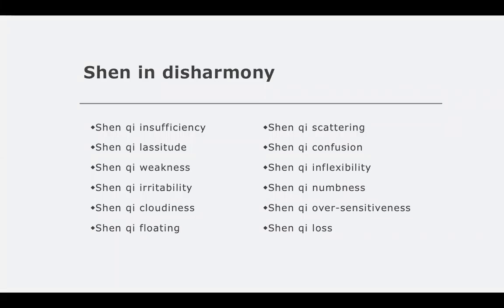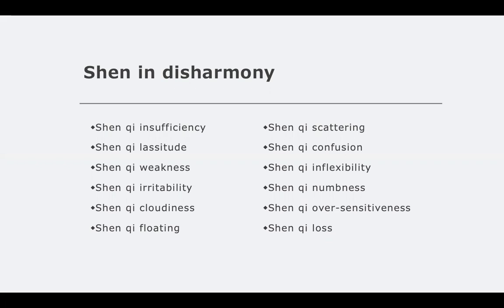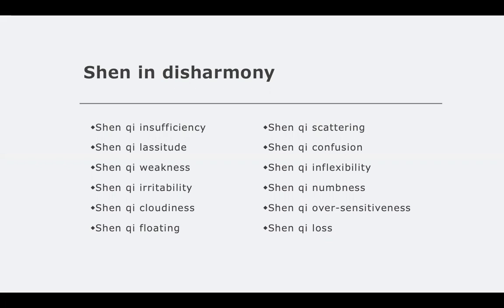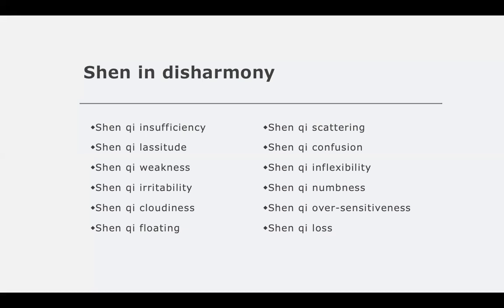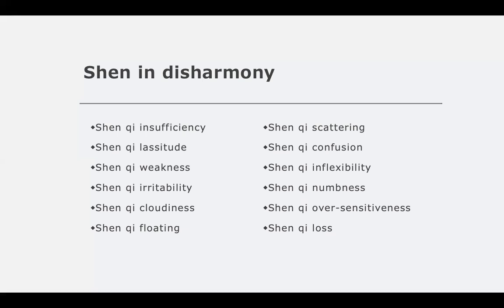PTSD in TCM Part 8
This video is explaining the two types of shen qi disorders, shen qi insufficiency and shen qi lassitude.